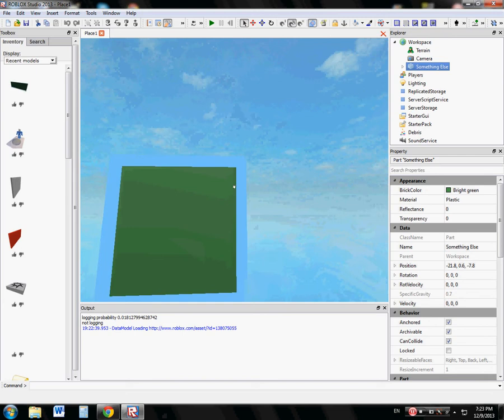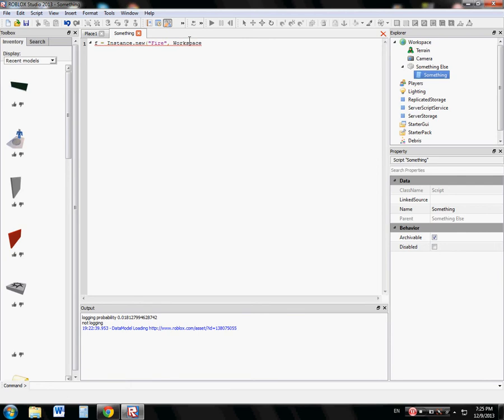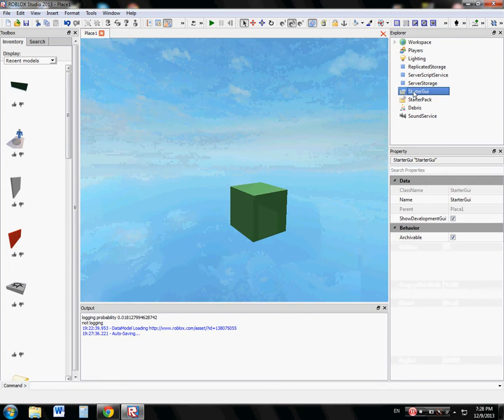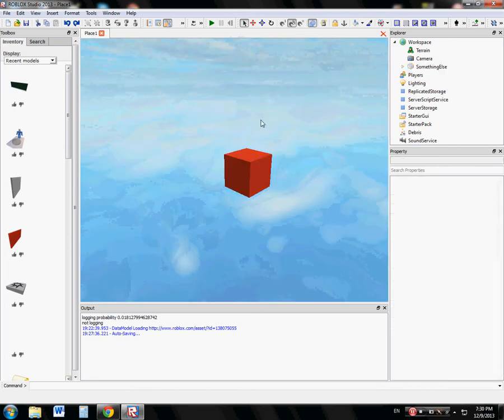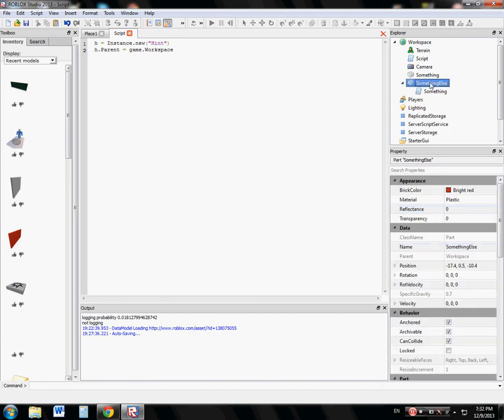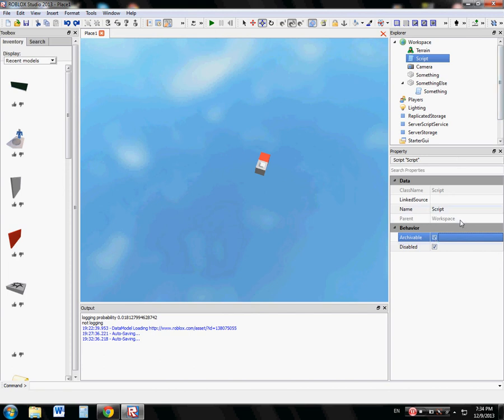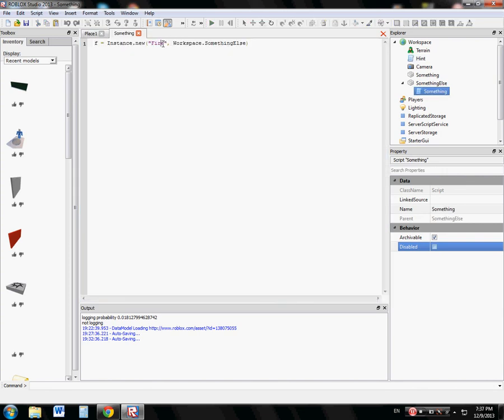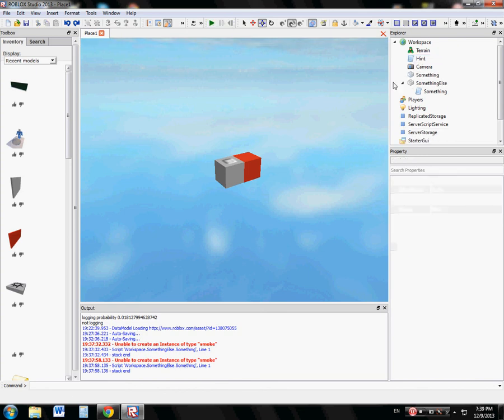Roblox Scripting E1 - Starting The Scripts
Username: ProBuilderKapriel

Here I show you how to make a few scripts.  Try to practice them and try to see what they mean to learn them!